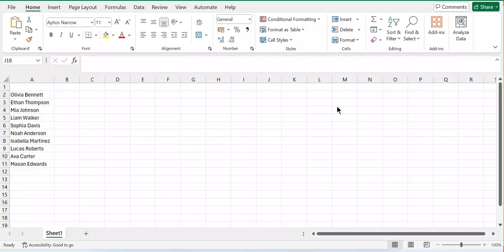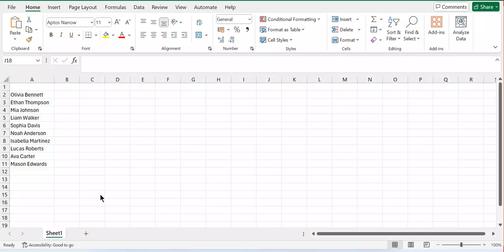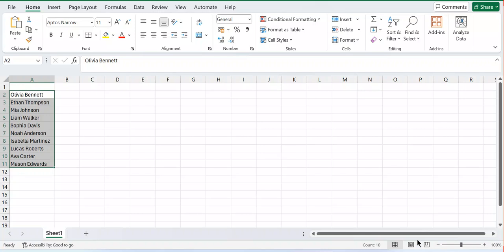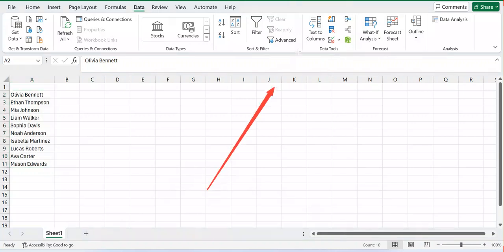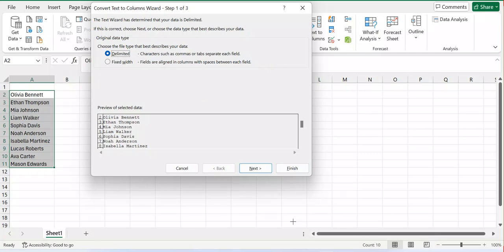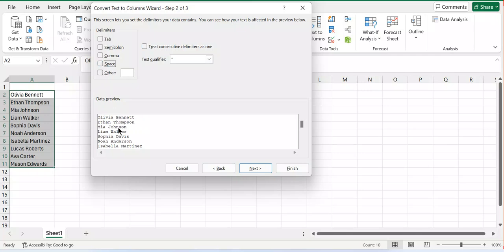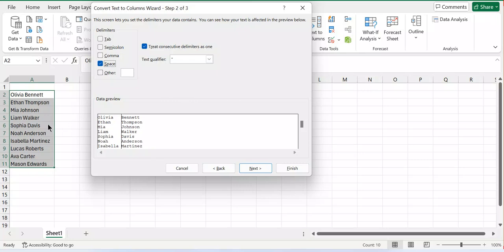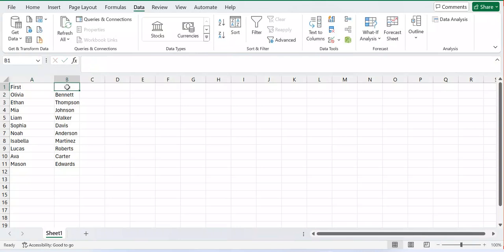How to Turn Text into Columns in Excel in Less Than 5 Minutes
Learn how to quickly and efficiently turn text into columns in Excel in less than 5 minutes! This step-by-step tutorial will guide you through the process of converting text data into separate columns, making your data more organized and easier to analyze. Whether you are a beginner or an experienced Excel user, this tutorial will help you streamline your workflow and improve your data management skills. Watch now and become an Excel pro in no time!